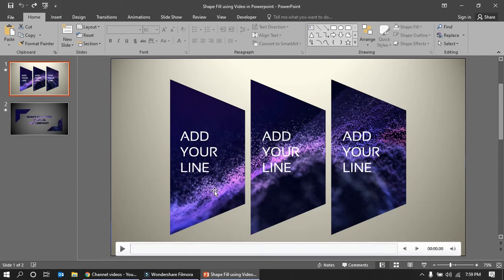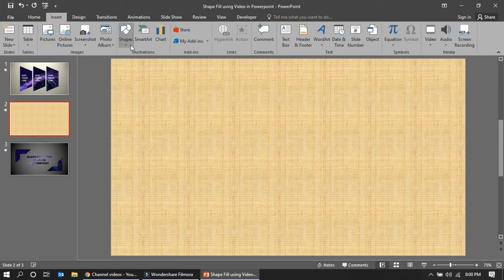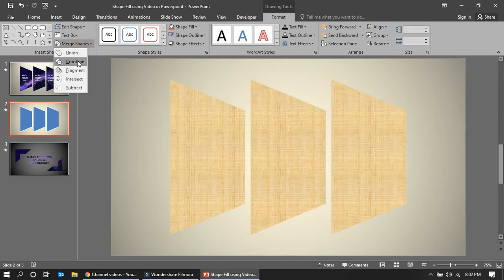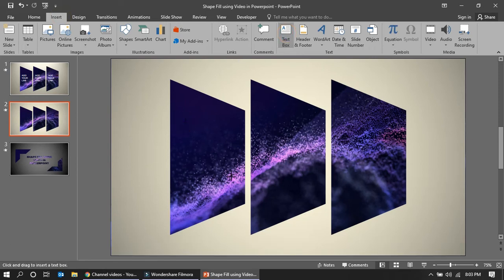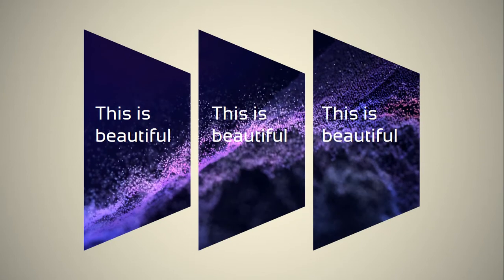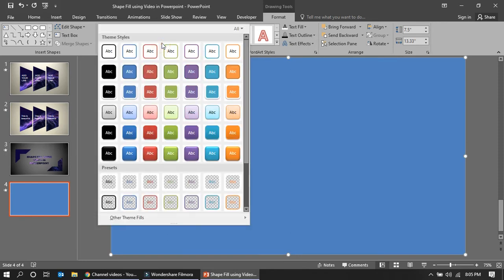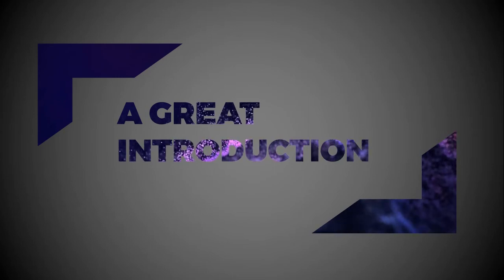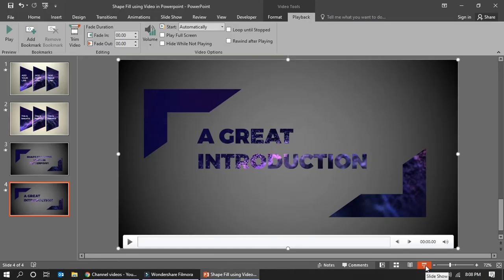How to Shape Fill using Video in Powerpoint | Animated Shape Fill | Shape Fill in Presentation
How to Shape Fill using Video in Powerpoint | Animated Shape Fill | Video Shape Fill in Presentation

In this method, we are using the video as the background so that the shapes will get animated based on the background